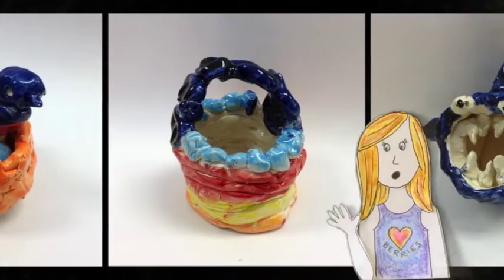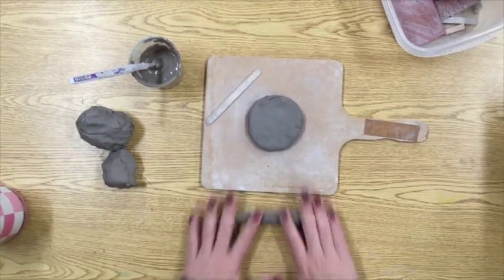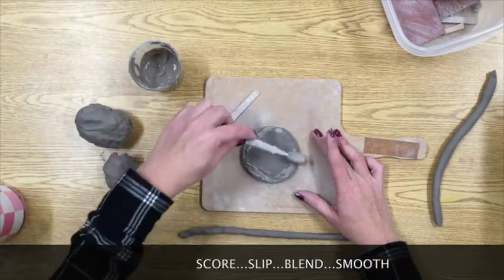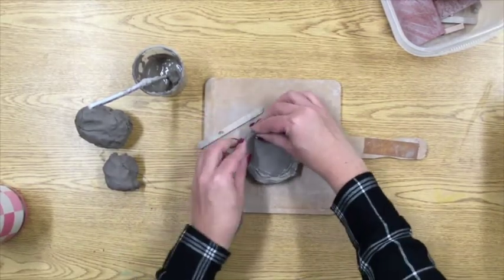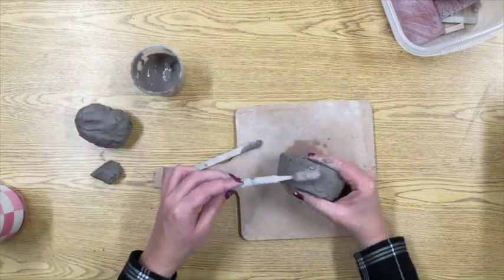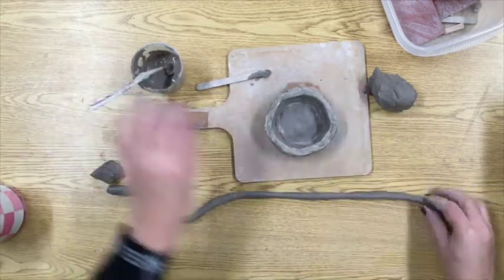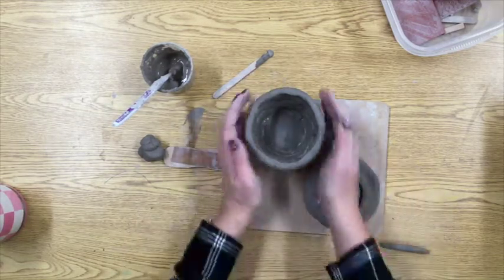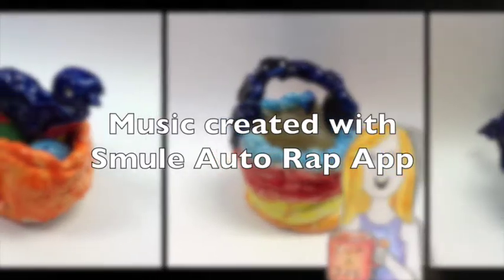coil pots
4th grade intro to coil pots